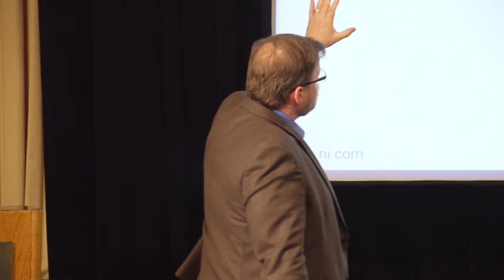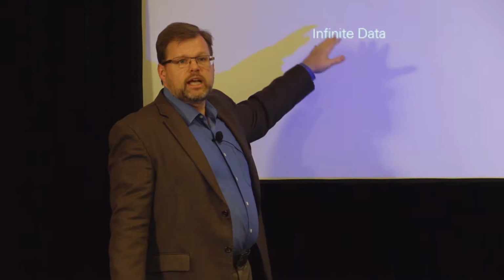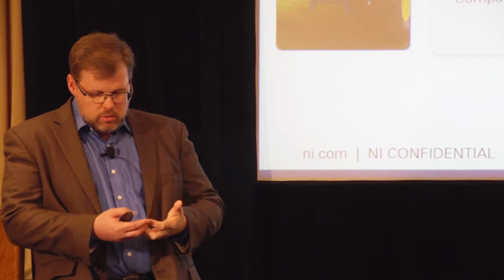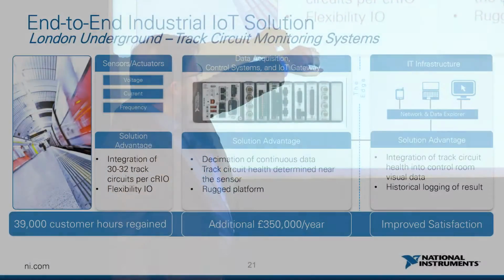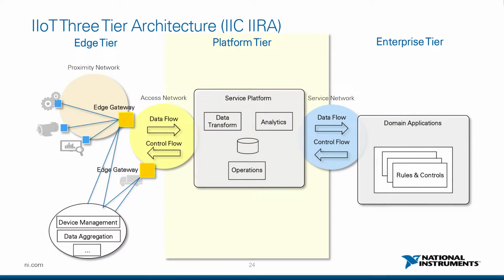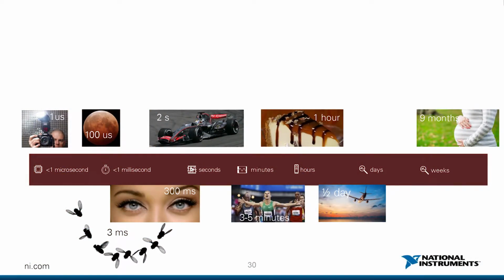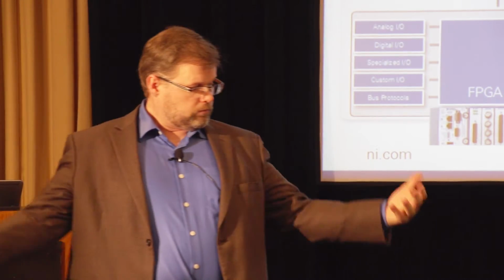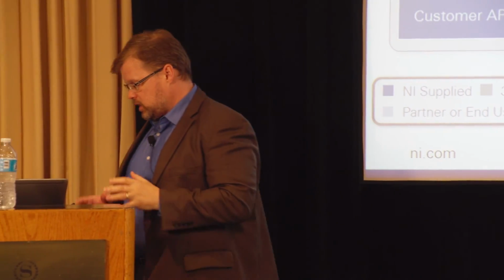SATURN 2016 Talk: Big Analog Data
Watch Jamie Smith discuss Big Analog Data.